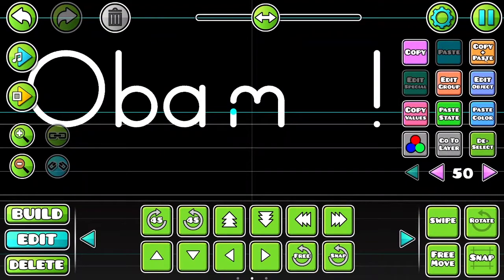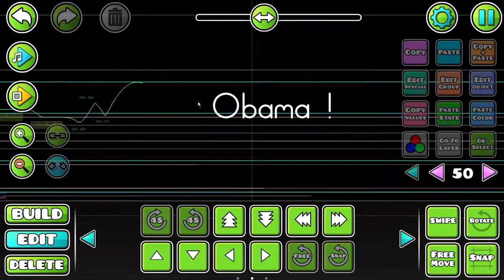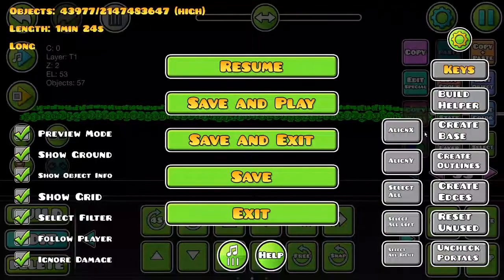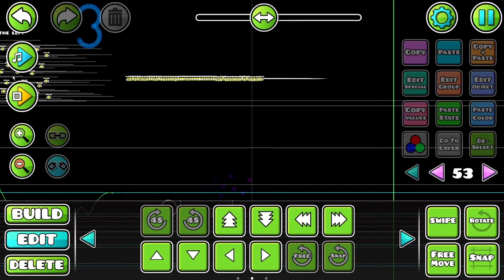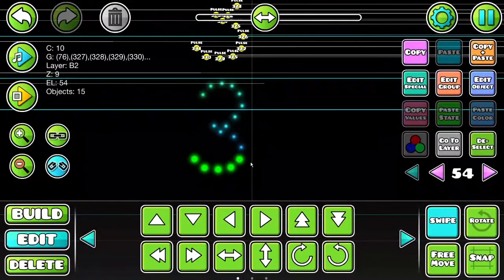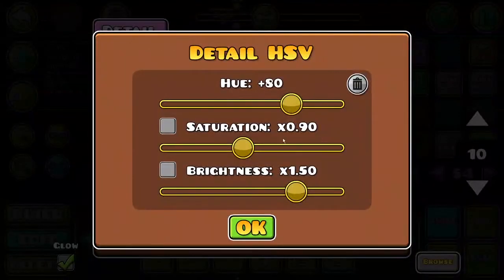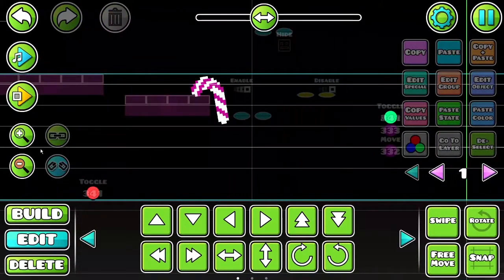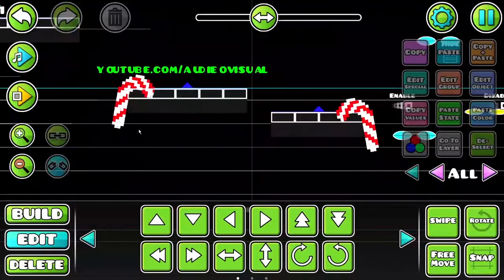OBAMA 3 BUILD 8 DAYS EPISODE 8: The Finale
Wow. This is kinda wacky and silly. Welcome BACK to Build 8 Days, where, over the past Week or so, I've uploaded a video every day showcasing and detailing the building process of my new level Obama 3! During the premiere of this episode, the final level will be released on Geometry Dash for you all to play. So, I'd like to thank you for staying tuned, every day at 11 AM PST and 7 PM GMT to see me, your boy AudieoVisual, become a gucci gangster.

IN THE FINALE, I polish up some gameplay bugs and other small things, complete the endscreen, and release the level live! Will I be holly jolly? Guess you'll just have to watch to find out.

This video idea was 'stolen' with permission from Wulzy.

LEVEL DETAILS:
Name: Obama 3
Creator: take a wild guess
ID: (i'll update this when the lvl is out)
Rating: 10* Easy Demon

Follow me because im almost